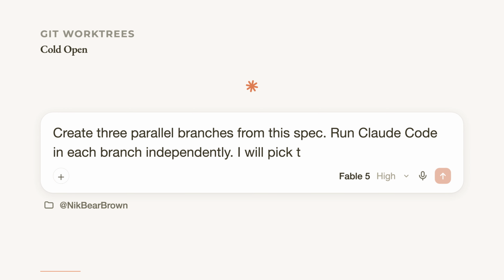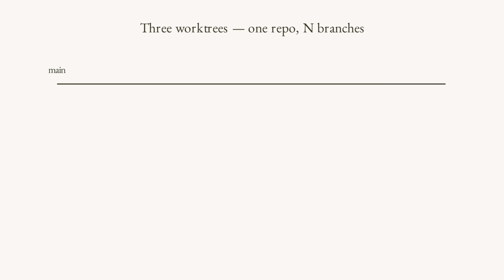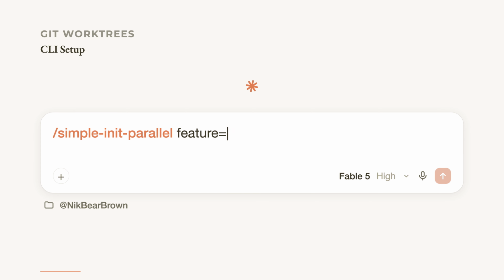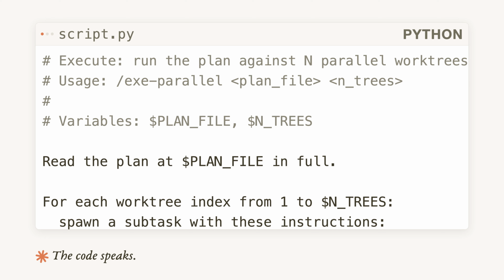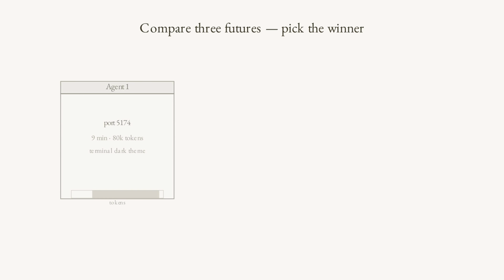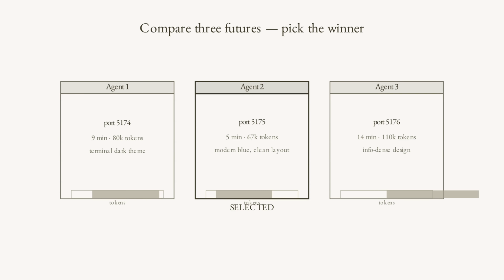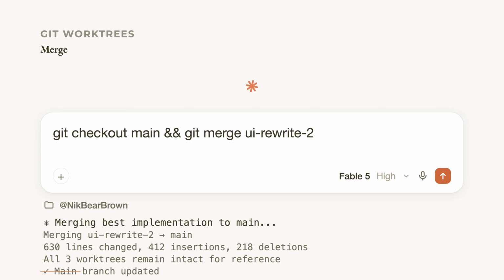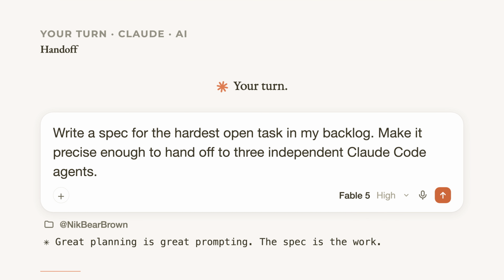Git Worktrees: Run Three Claude Instances in Parallel and Pick the Winner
When you run Claude Code once on a hard problem, you get one answer. That answer is probabilistic. Run the same prompt again and you get a different answer. LLMs are nondeterministic. That means running once is not running — it is sampling once from a distribution and committing to the result. Git w

**Topic:** CLAUDE · CLI

## Chapters

0:00 Introduction
2:28 Verdict
2:30 Your Turn

## YOUR TURN

Your turn. Find the hardest open task in your backlog — the one where you are not sure which implementation path is right. Write a spec for it. Then run three agents in parallel worktrees and compare the results. You are not writing code. You are running the experiment and picking the winner.